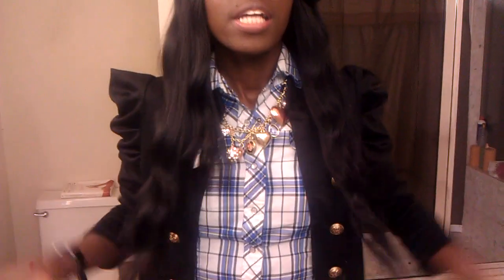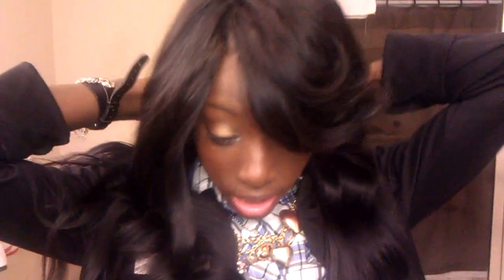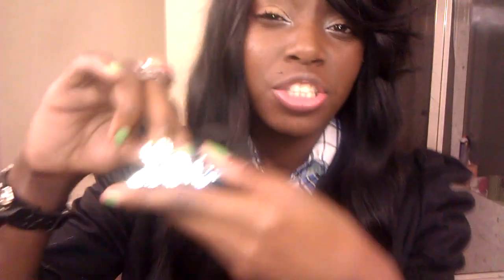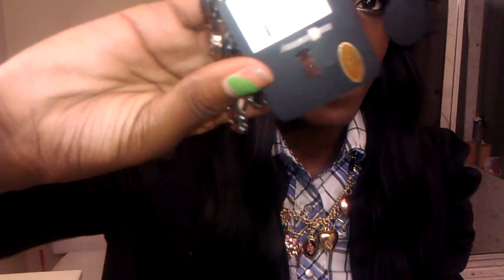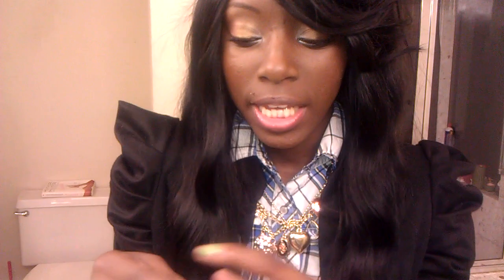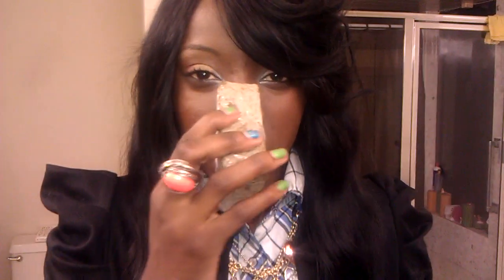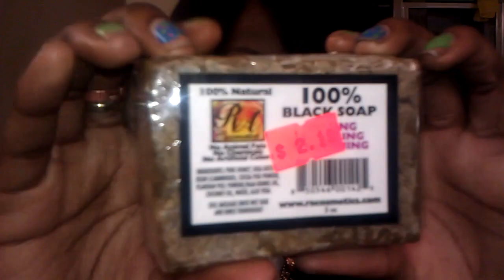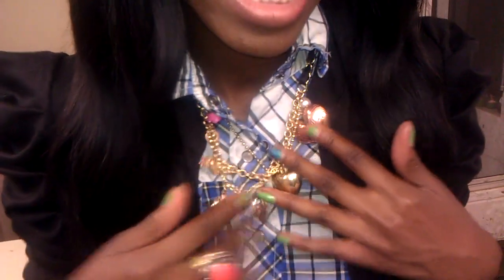NEW Hair and Small haul Ranting :)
*READ ME*

the hair in my head is black diamond and can be found at local bs stores , online , etc :)

18 inch , 16 inch , and 14 ,

top from Betsey johnson